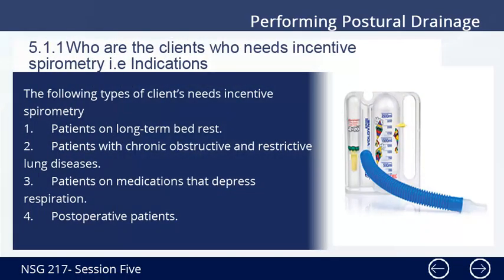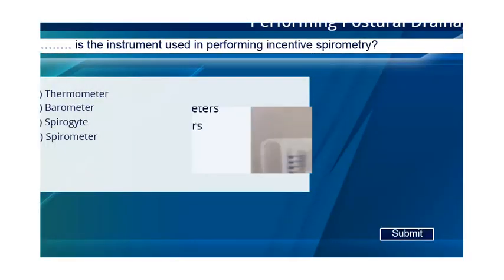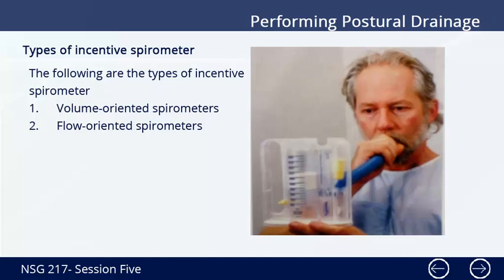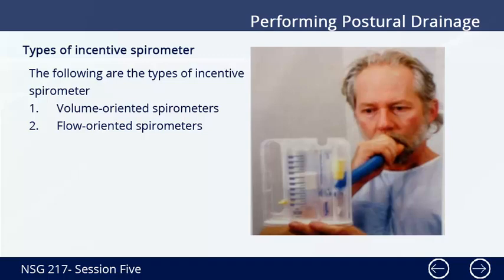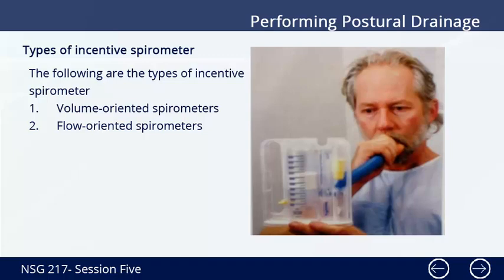NSG 217 STUDY SESSION 5